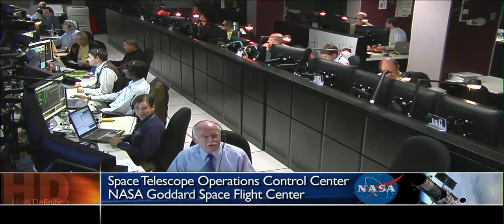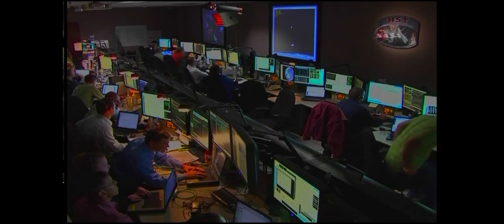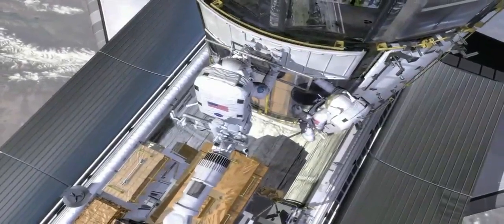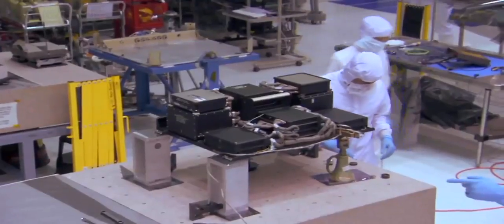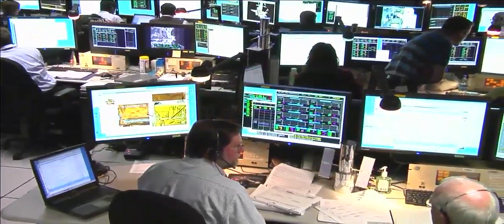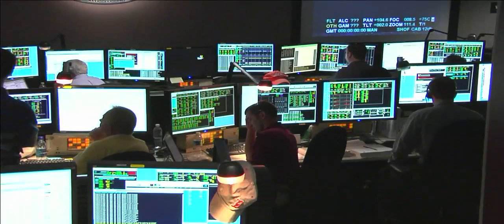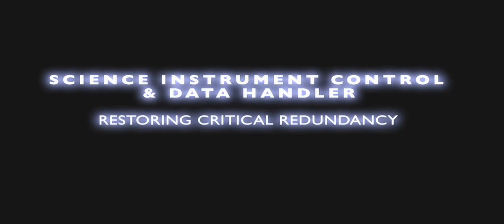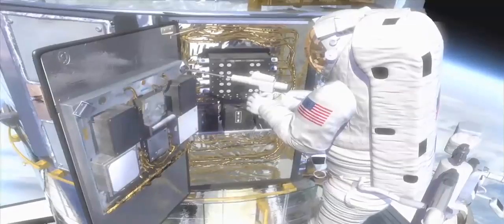NASA | Update: Hubble SM4 Flight Day 3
The Space Operations Control Center, also known as the STOCC, is responsible 24/7, 365 days a year for monitoring all Hubble systems and facilitating all of the telescope's science observations. Two teams of flight controllers  designated as the Orbit Team and the Planning Team will work closely with the mission control flight team in Houston in coordinating all of the activities planned as part of the final shuttle servicing mission to the Hubble Telescope.

The major event on Wednesday in the Space Telescope Operations Control Center (STOCC) was Space Shuttle Atlantis rendezvous with the Hubble Space Telescope.